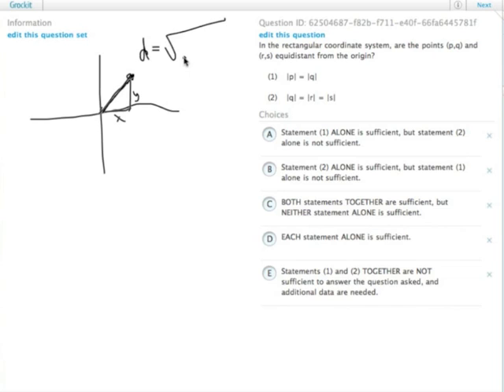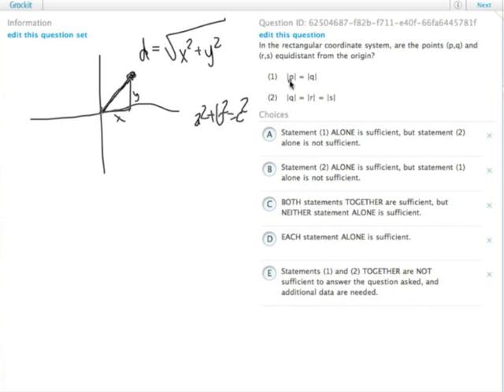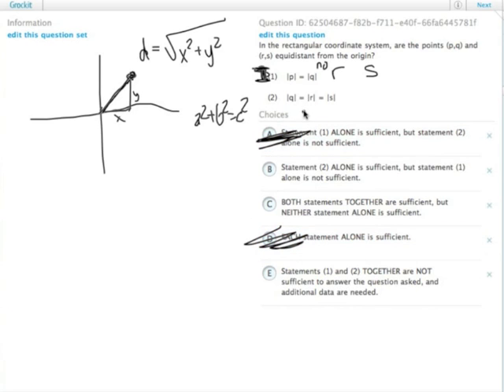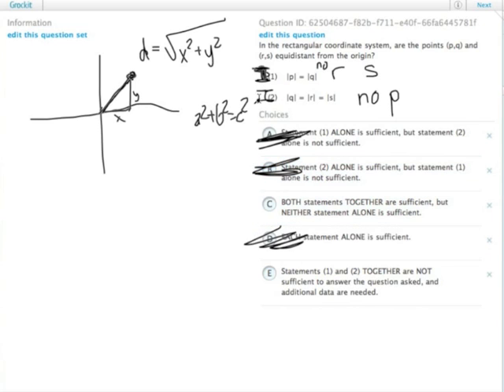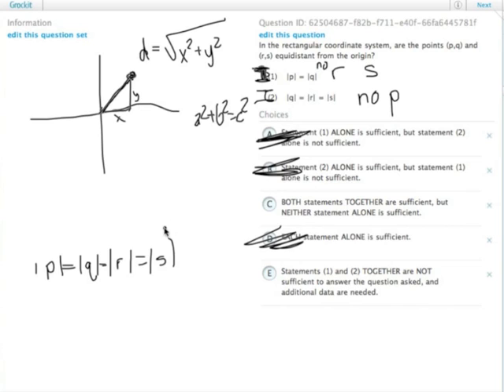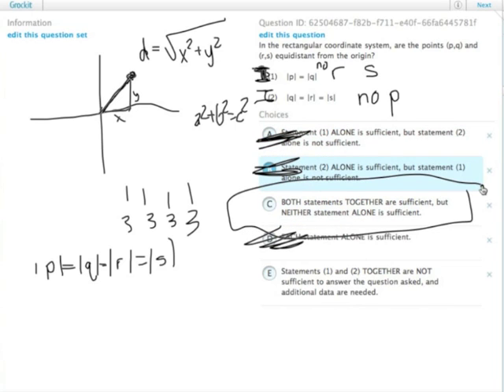Grockit GMAT Quantitative - Data Sufficiency: Question 62504687